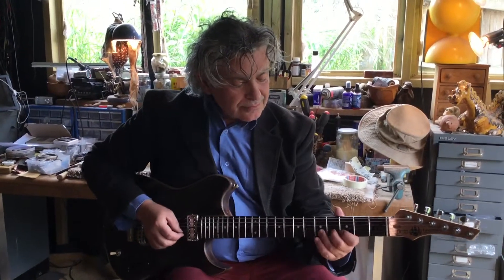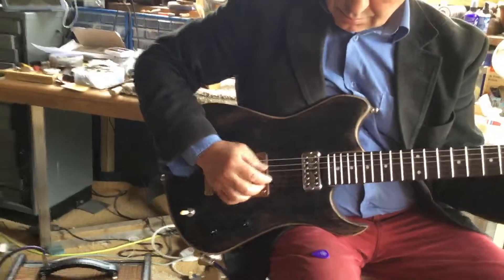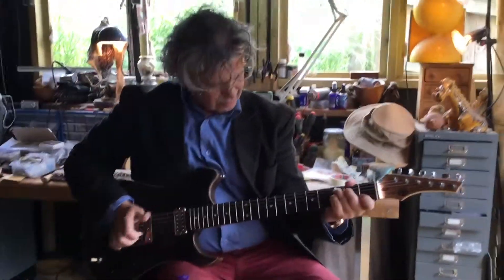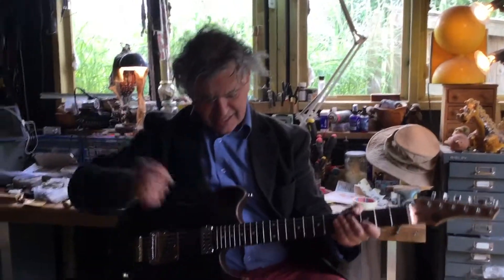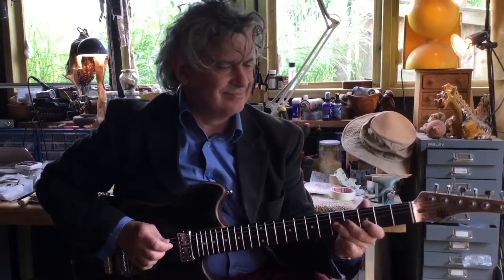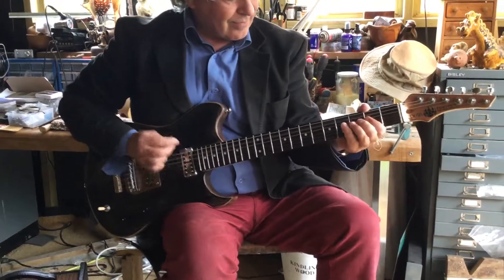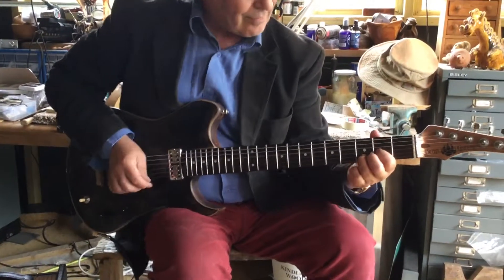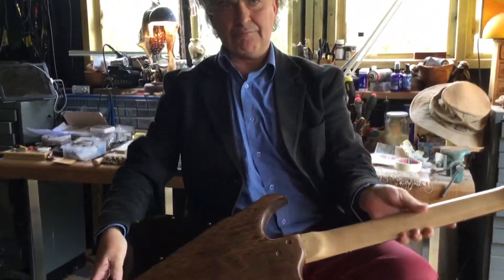Bear Mongrol in distressed black - juicy rock